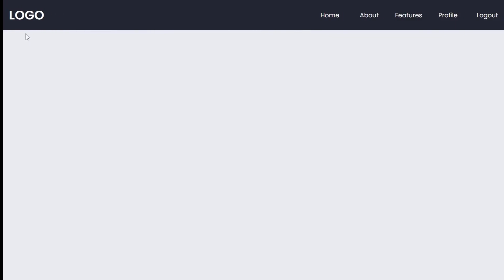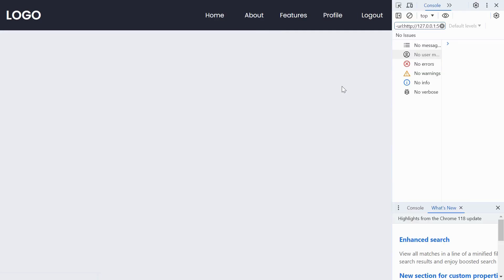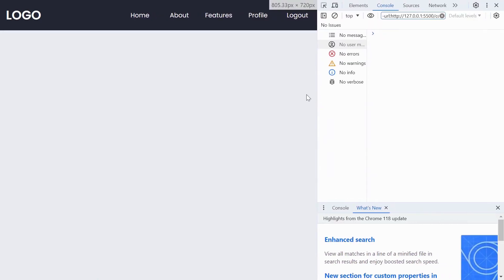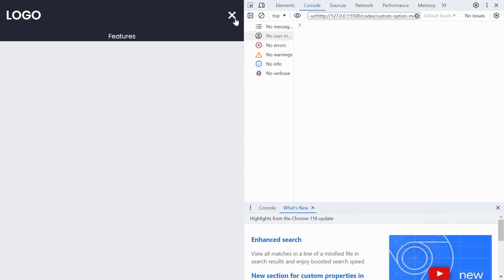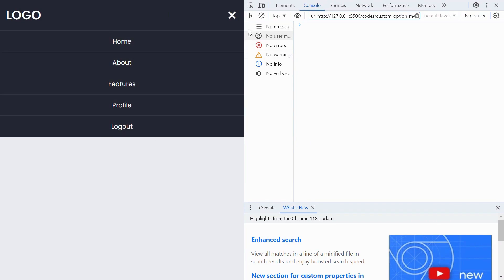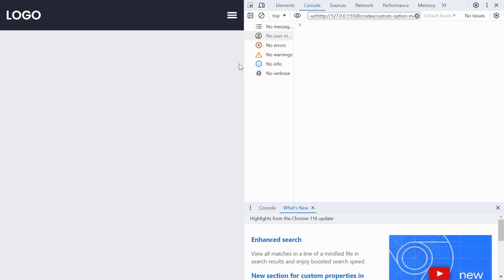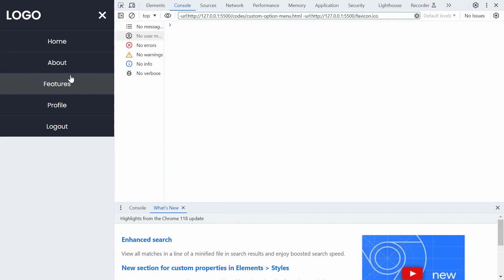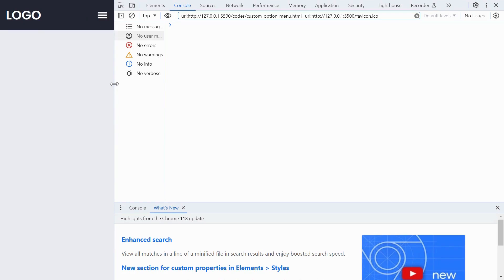Create Responsive Hamburger Menu using HTML CSS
In today's video we will dive into the world of HTML CSS to create a responsive hamburger menu If you're a web developer looking to enhance your website's navigation for smaller screens or mobile devices, you've come to the right place.

Timelines:
0:00 Preview
0:45 HTML Layout
1:56 Nav-Bar Design
5:39 Making Responsive
8:40 Result